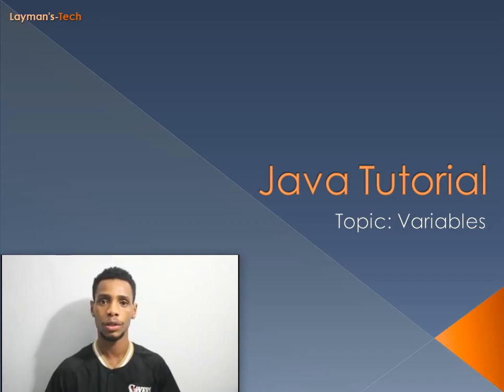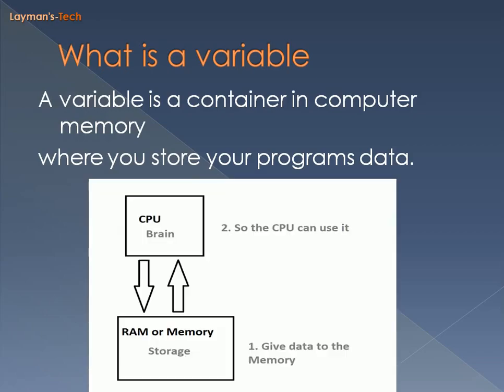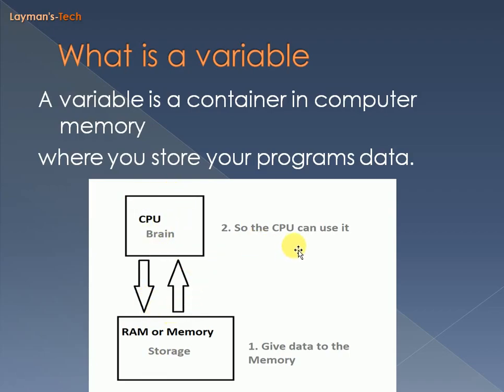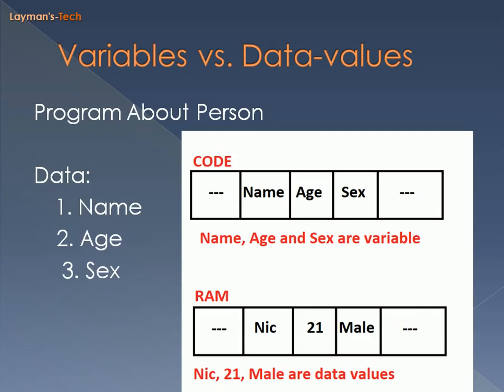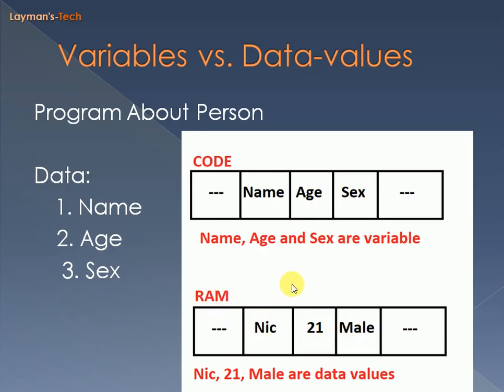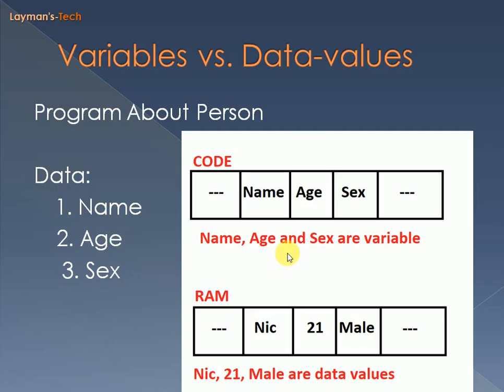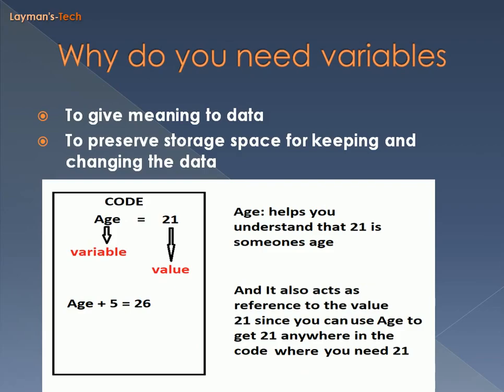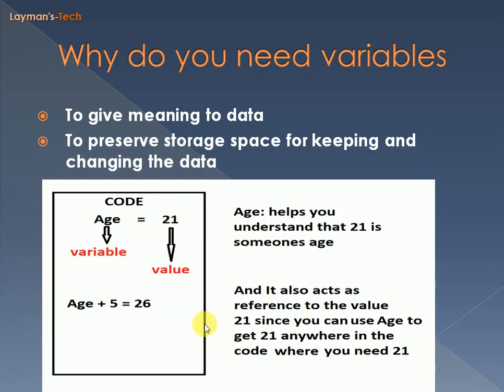Java Tutorial for Beginners: Variables (first part)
Java Tutorial for Beginners - This is the first part of a couple videos that explain variables in Java Programming